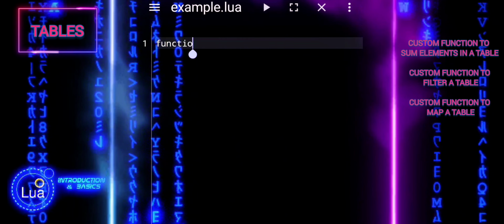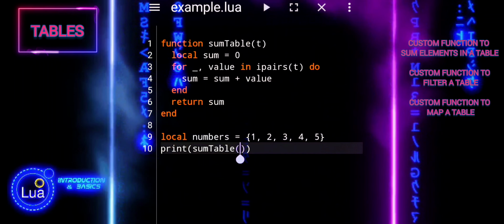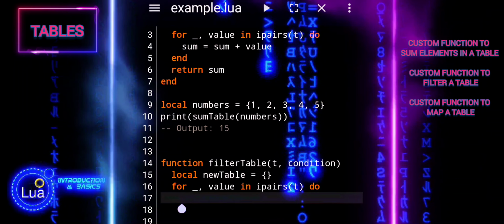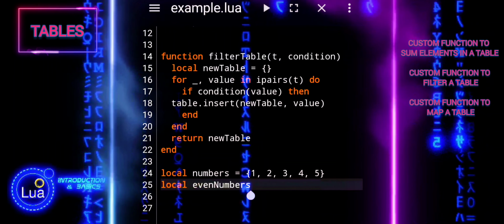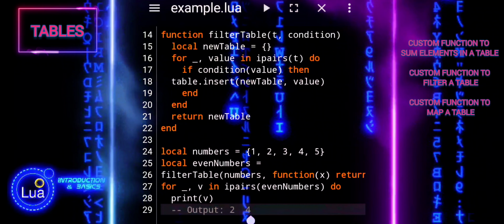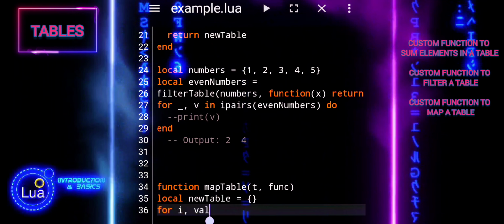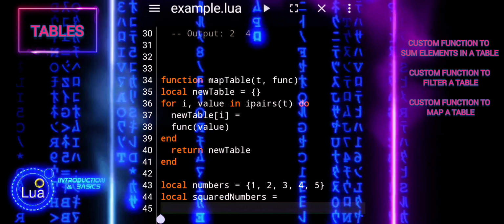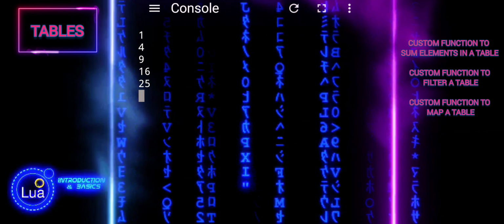#64 Lua Tutorial: Creating Custom Functions for Effective Table Manipulation